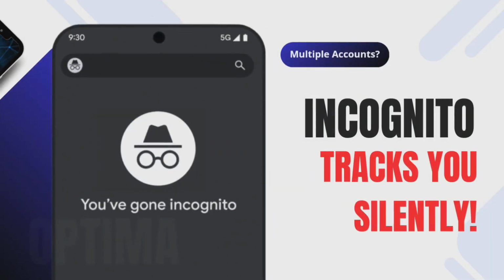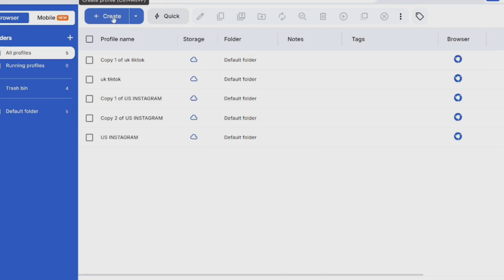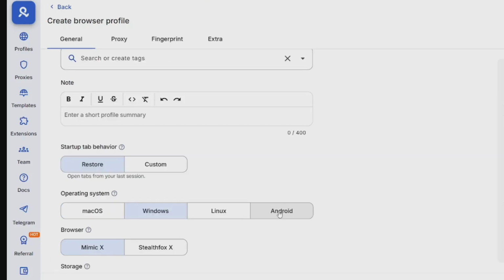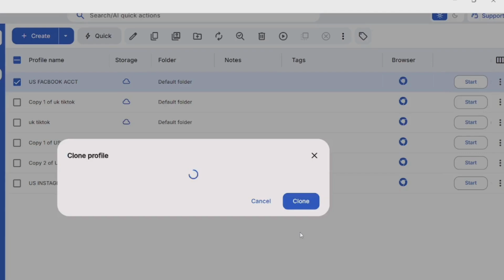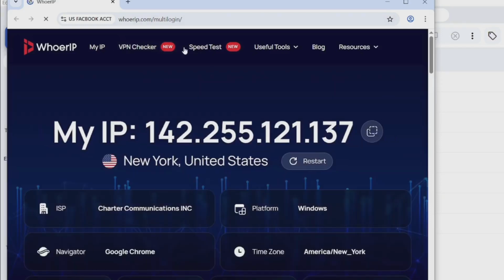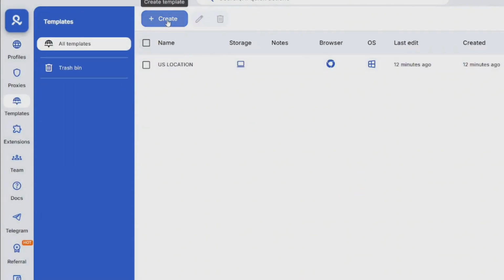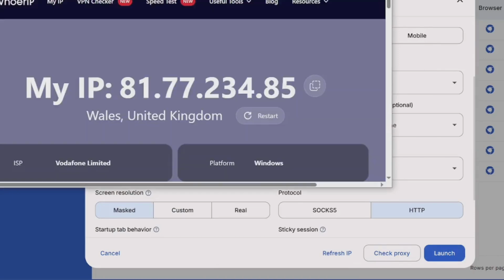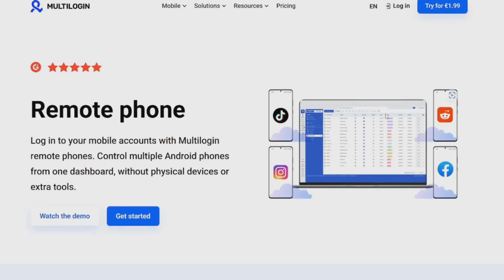Multilogin Cloud Phone: How To Create UNLIMITED Foreign🇺🇸 Accounts Without Getting BANNED!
Learn how to use Multilogin Cloud Phone to create and manage foreign accounts safely with browser fingerprint isolation and anti-detect technology. This tutorial explains multi-account management, geo-targeting strategies, and how to reduce account suspension risks. Ideal for digital marketers and creators targeting high RPM countries

multilogin cloud phone tutorial, create foreign accounts safely, manage multiple accounts without ban, antidetect browser setup, browser fingerprint isolation tool, high rpm country accounts, social media multi account strategy, avoid account suspension method, cloud phone for marketers, geo targeting accounts guide, secure browser profiles, automation tools for social media, run unlimited accounts safely, digital marketing growth tools